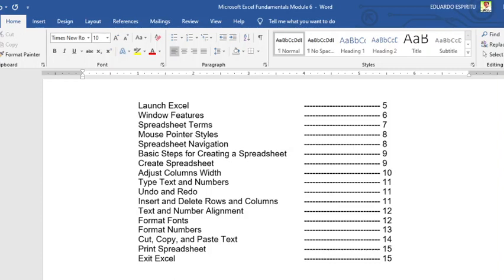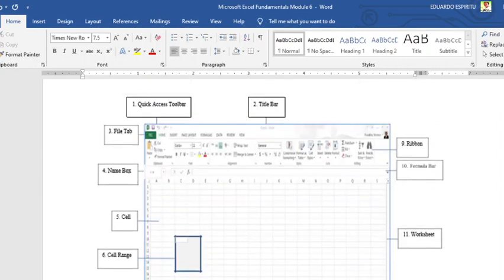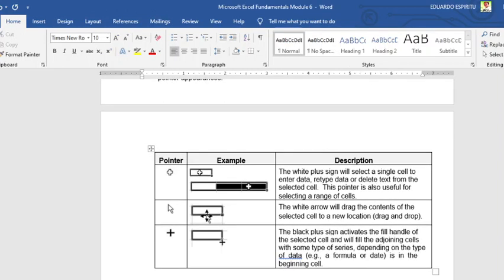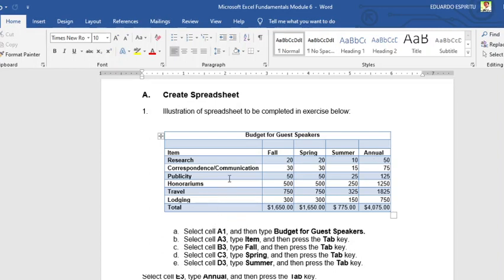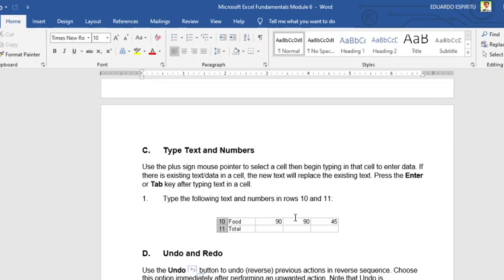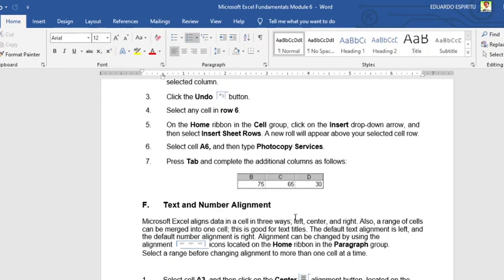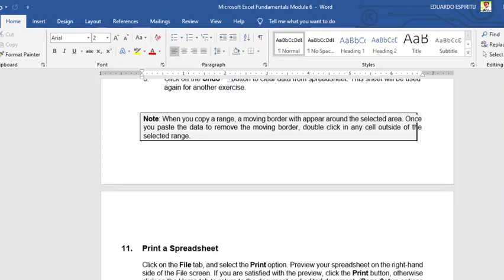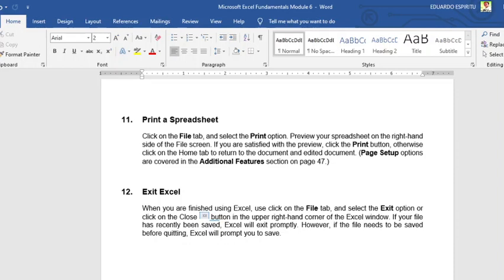MS Excel Lesson 5 || Tr. Ed || gachASH